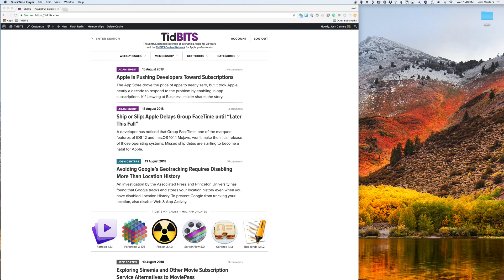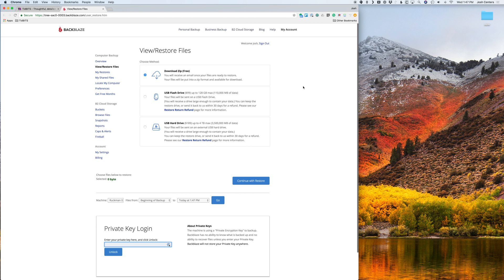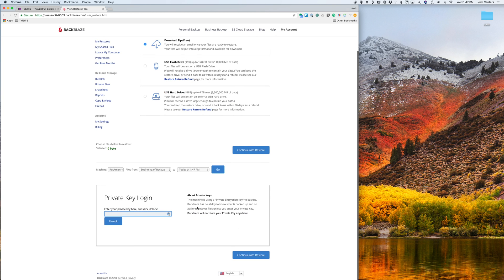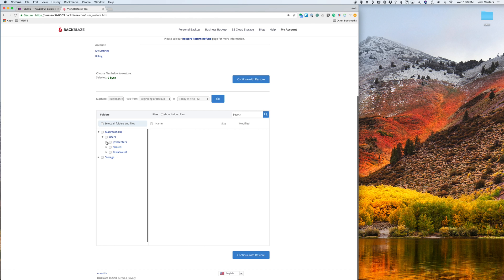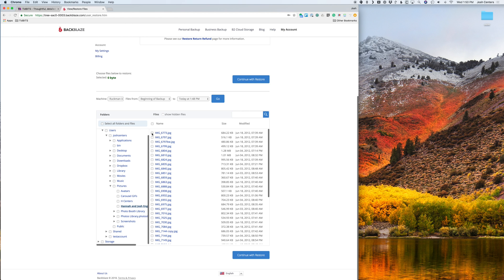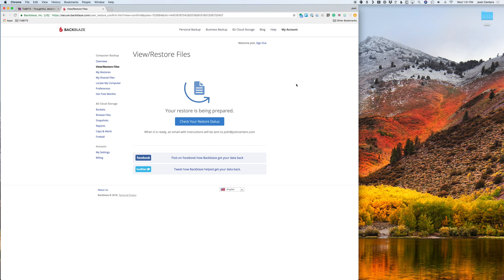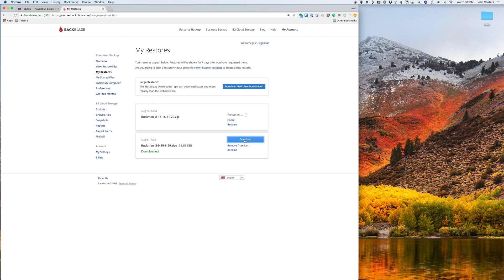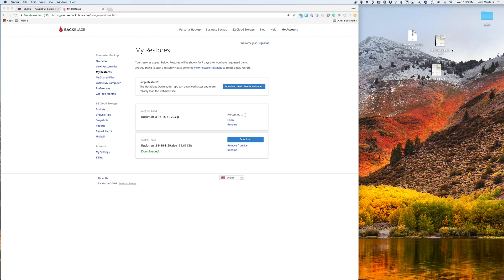How to restore multiple files from Backblaze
A brief tutorial video from Josh Centers of TidBITS on how to restore files from Backblaze.